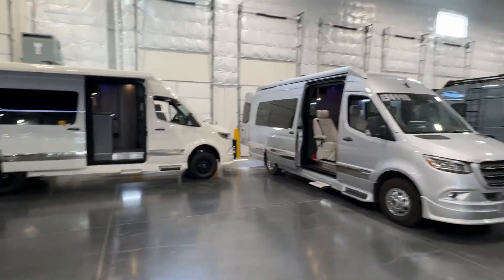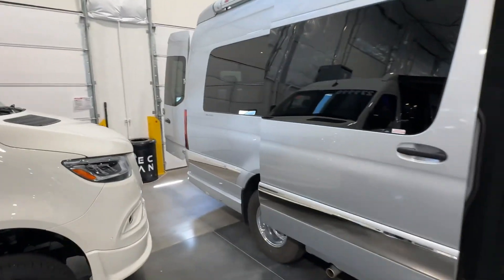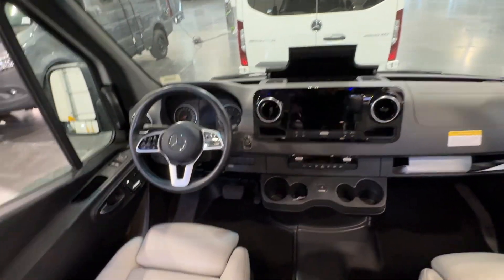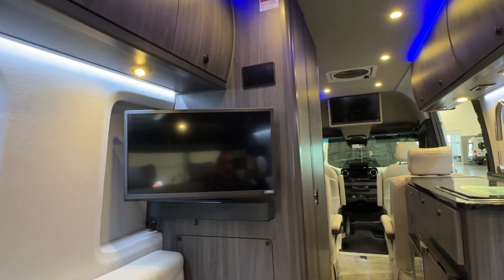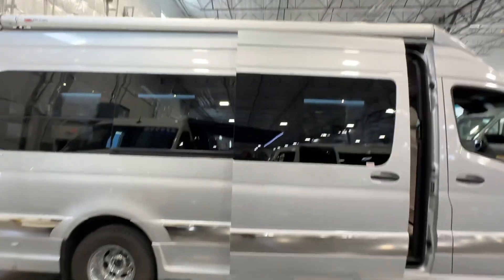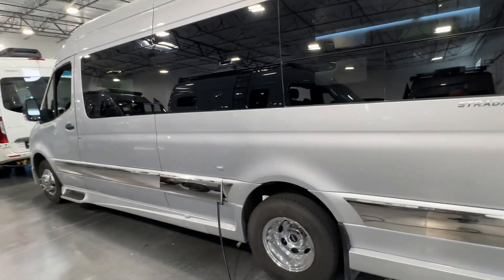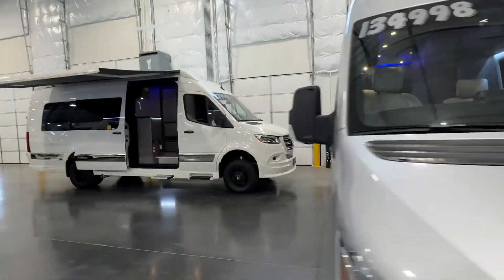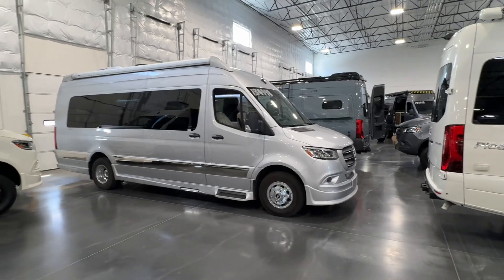March 24, 2024